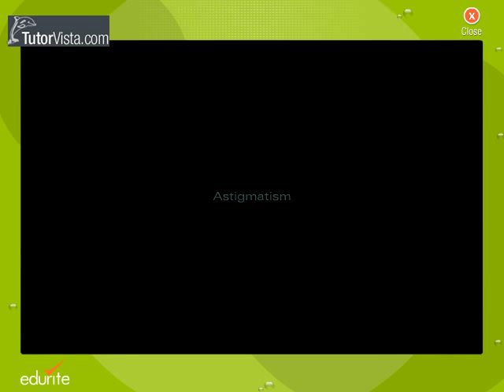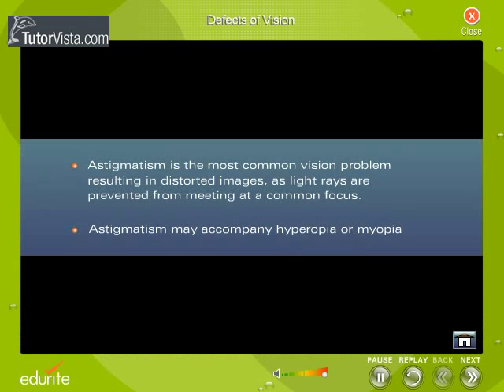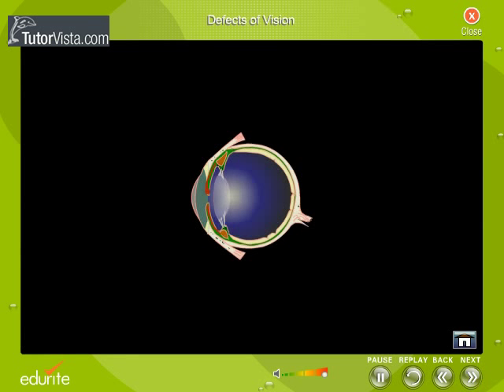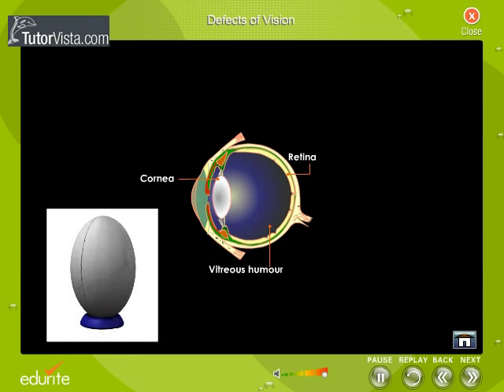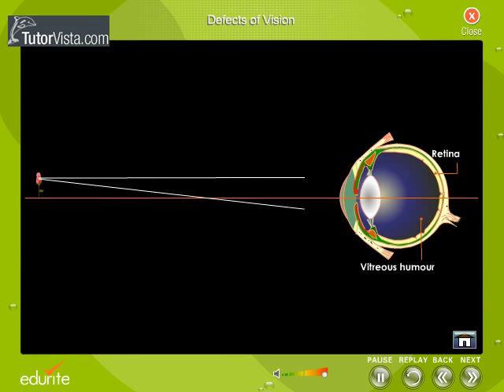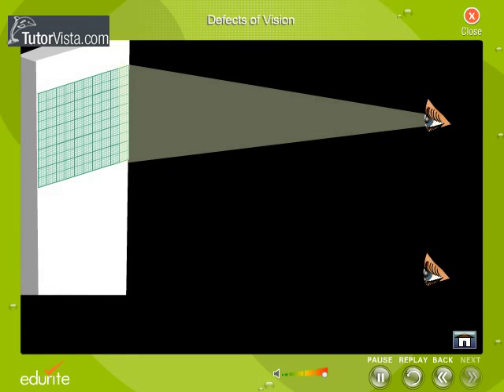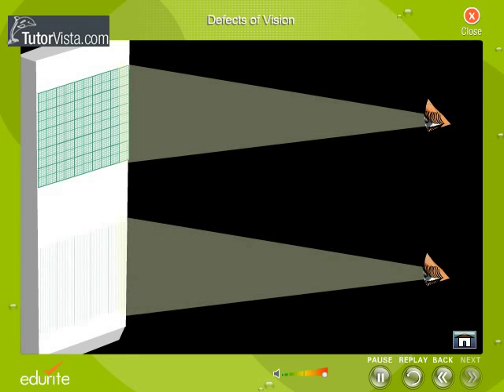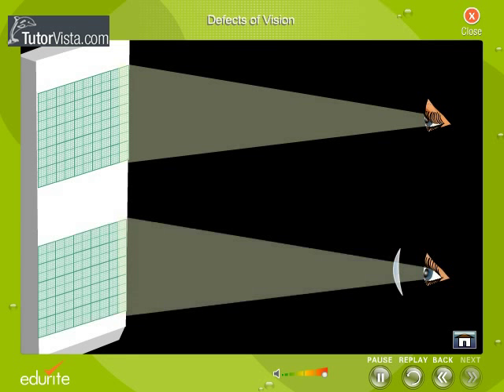Astigmatism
What is Astigmatism

An optical system with astigmatism is one where rays that propagate in two perpendicular planes have different foci. If an optical system with astigmatism is used to form an image of a cross, the vertical and horizontal lines will be in sharp focus at two different distances. The term comes from the Greek α- (a-) meaning "without" and στίγμα (stigma), "a mark, spot, puncture There are two distinct forms of astigmatism. The first is a third-order aberration, which occurs for objects (or parts of objects) away from the optical axis. This form of aberration occurs even when the optical system is perfectly symmetrical. This is often referred to as a "monochromatic aberration", because it occurs even for light of a single wavelength. This terminology may be misleading, however, as the amount of aberration can vary strongly with wavelength in an optical system.
The second form of astigmatism occurs when the optical system is not symmetric about the optical axis. This may be by design (as in the case of a cylindrical lens), or due to manufacturing error in the surfaces of the components or misalignment of the components. In this case, astigmatism is observed even for rays from on-axis object points. This form of astigmatism is extremely important in vision science and eye care, since the human eye often exhibits this aberration due to imperfections in the shape of the cornea or the lens.